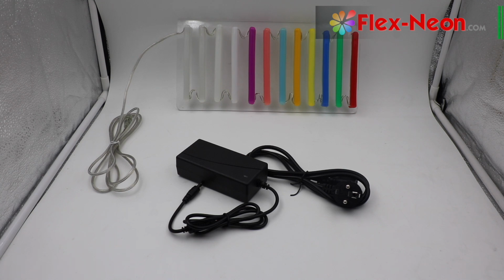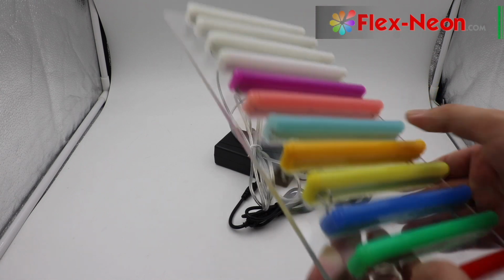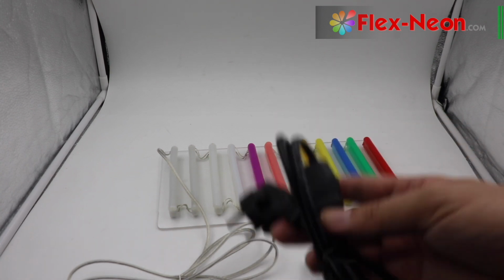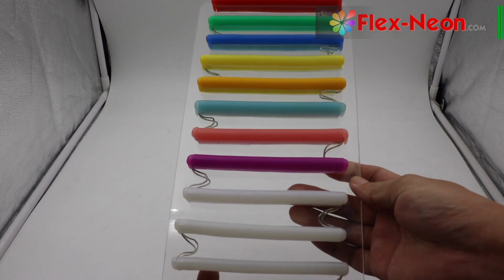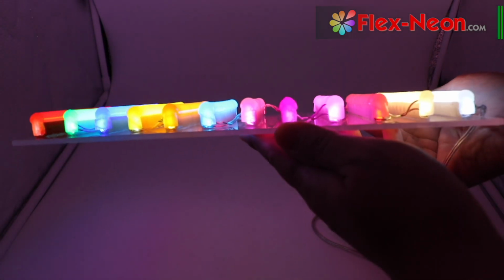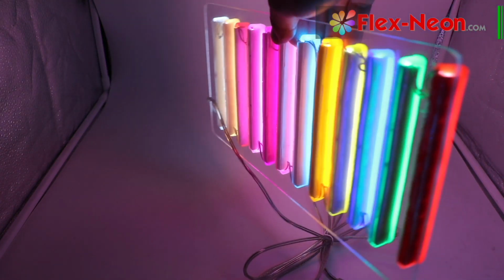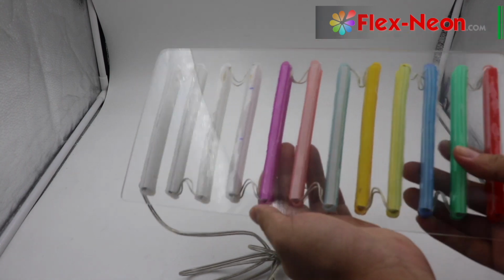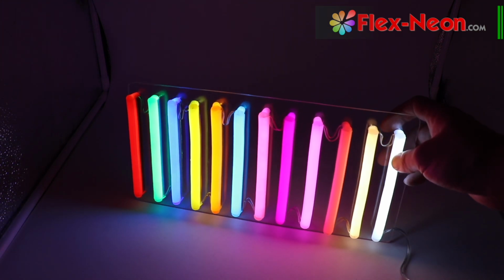What's LED Neon Flex for making LED Neon Signs? Ultra Mini LED Neon Flex by Flex-Neon.com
Ultra Mini LED Neon Flex is suit for LED Neon Signs application. It could make for indoor and outdoor type. 11 colors sample kits for showing effect.